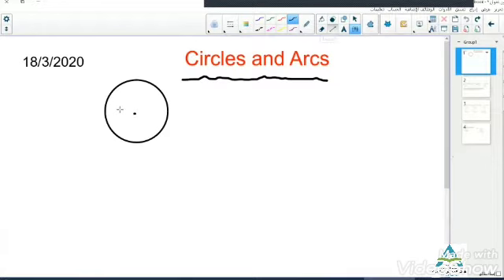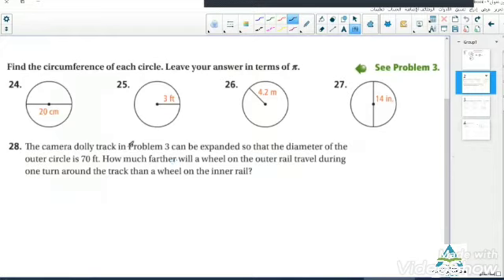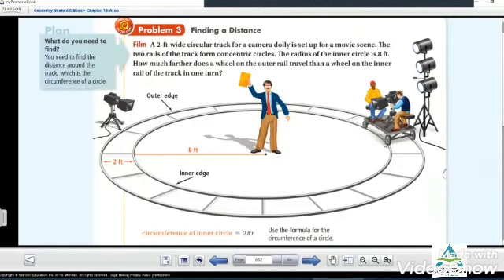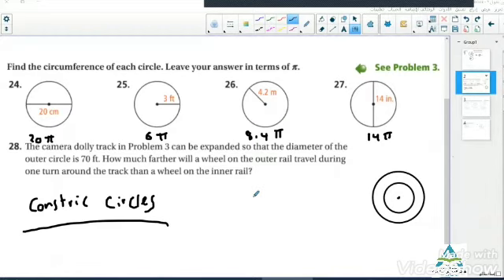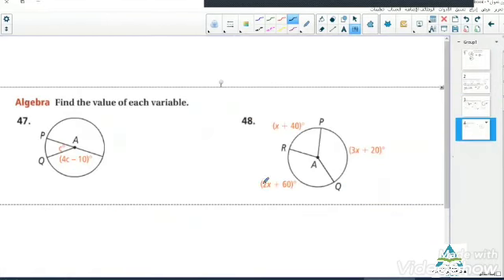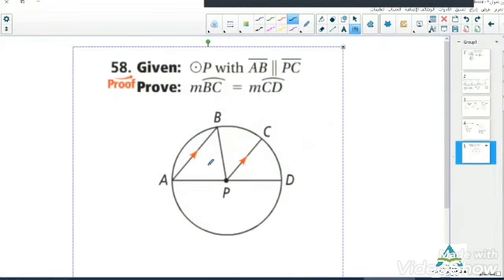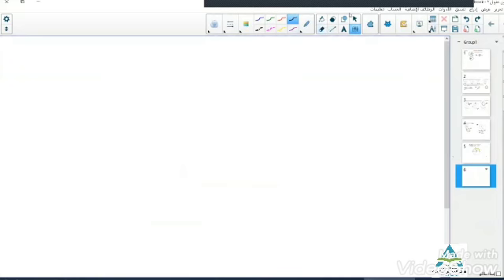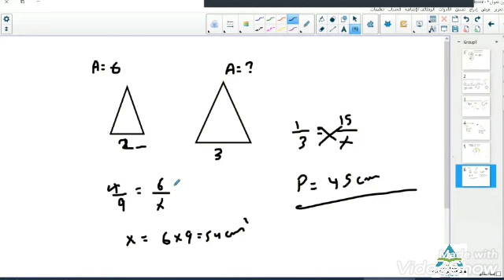Math lesson 🌟 Mr. Mohammed Sharaf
Almotaqadimah international school 🌟 Al.Nahda BRANCH